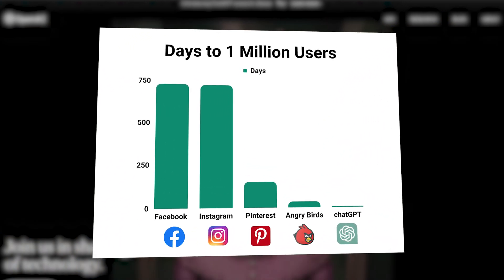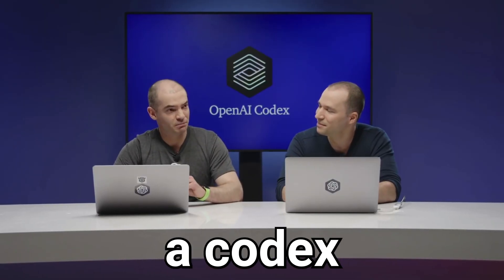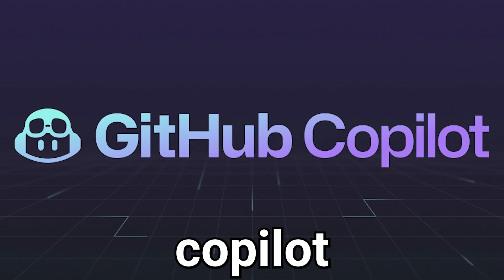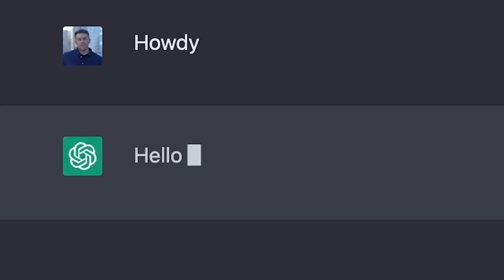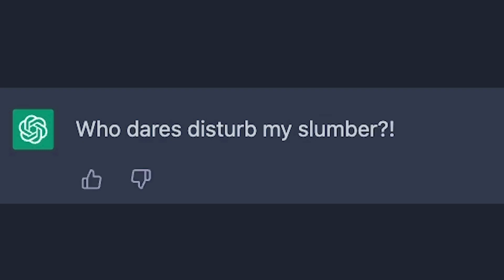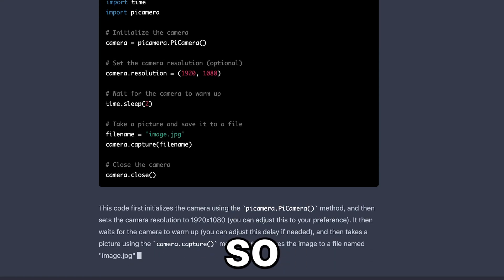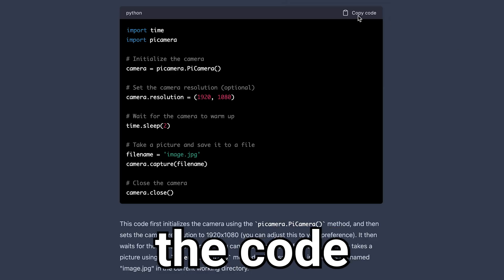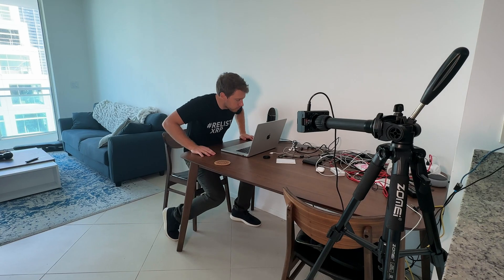ChatGPT Absolutely DOMINATES Raspberry Pi Programming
The ending will shock you...

ChatGPT: Optimizing
Language Models
for Dialogue
We’ve trained a model called ChatGPT which interacts in a conversational way. The dialogue format makes it possible for ChatGPT to answer followup questions, admit its mistakes, challenge incorrect premises, and reject inappropriate requests. ChatGPT is a sibling model to InstructGPT, which is trained to follow an instruction in a prompt and provide a detailed response.

The Raspberry Pi is a low cost, credit-card sized computer that plugs into a computer monitor or TV, and uses a standard keyboard and mouse. It is a capable little device that enables people of all ages to explore computing, and to learn how to program in languages like Scratch and Python. It’s capable of doing everything you’d expect a desktop computer to do, from browsing the internet and playing high-definition video, to making spreadsheets, word-processing, and playing games.

What’s more, the Raspberry Pi  has the ability to interact with the outside world, and has been used in a wide array of digital maker projects, from music machines and parent detectors to weather stations and tweeting birdhouses with infra-red cameras. We want to see the Raspberry Pi being used by kids all over the world to learn to program and understand how computers work.